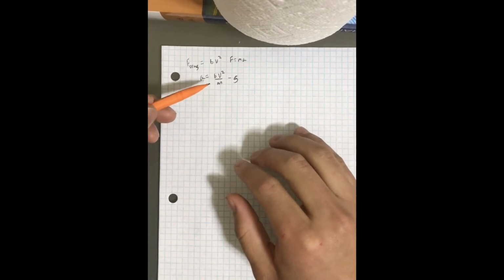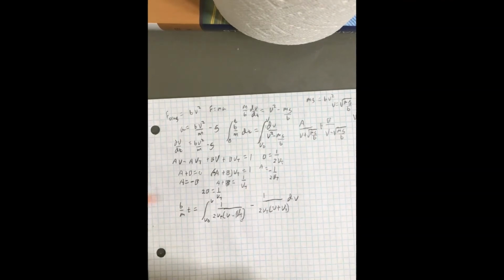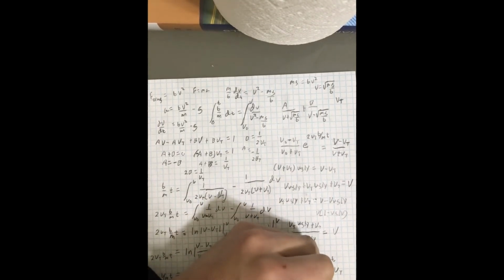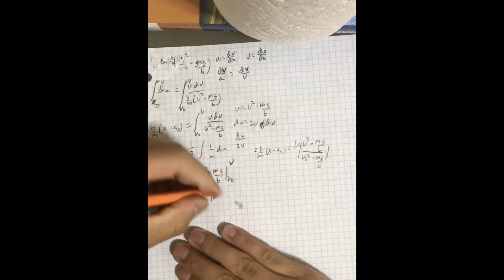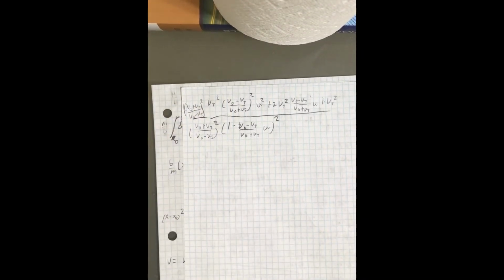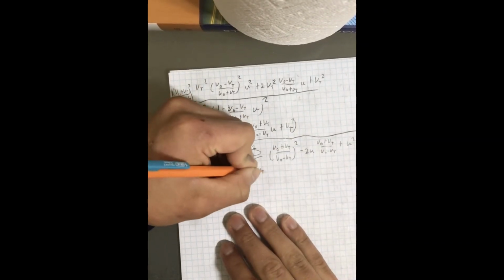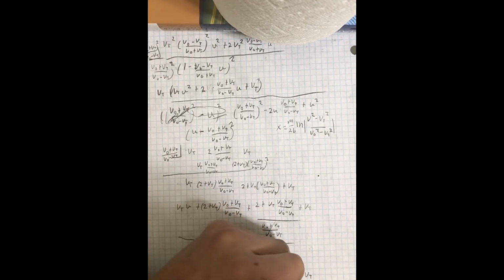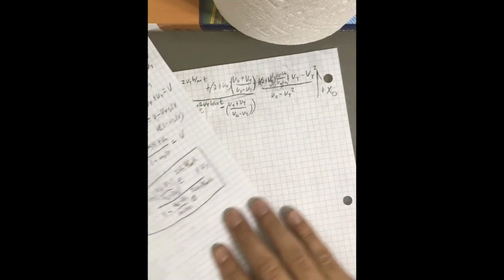Probably why they usually don't teach you the equations of motion with air resistance.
I thought I'd derive the equations of motion of an object in freefall with air resistance to show maybe why they usually just skip it or only briefly cover it in high school and first year university physics and almost never give you these functions. Depending on the problem a lot of the time you don't need functions for position, velocity and acceleration as functions of time and if you do in a lot of cases it just makes more sense to use numerical methods but I think the fact that analytical solutions exist is rather elegant. As you can see these functions are not easy to do algebra with and substitute into other functions and the function for position is not valid for a large portion of values for t. At the end of the video I show all three equations on one sheet and show that the limit as t approaches infinity of v=terminal velocity and of a=0 as one would expect, although the equation for position as a function of time was weird, its limit was the natural log of terminal velocity times m/2b, which doesn't make a whole lot of sense. This is probably because the integral in its final form has a natural log which of course only produces real outputs with a positive argument, perhaps defining up as negative could have changed that although it is possible I may have made a mistake somewhere, but if I did it would most likely be in the simplification which in most cases wouldn't change the limit from a finite quantity to infinity. Numerical integration of the function for velocity makes a lot more sense if you graph it than the function I derived.